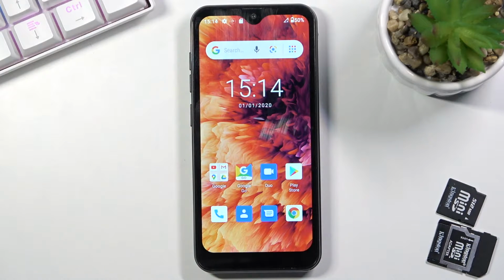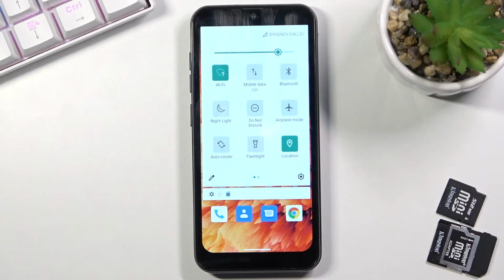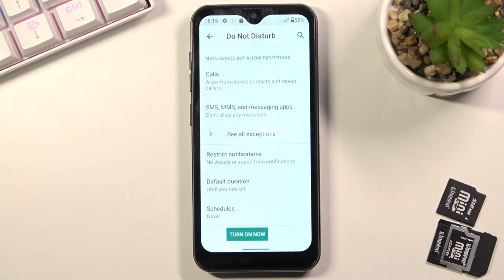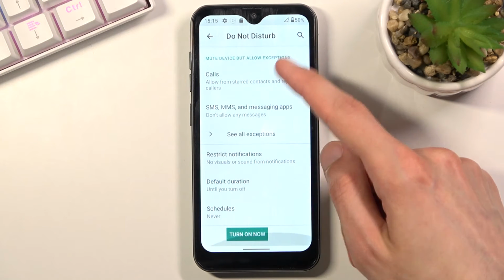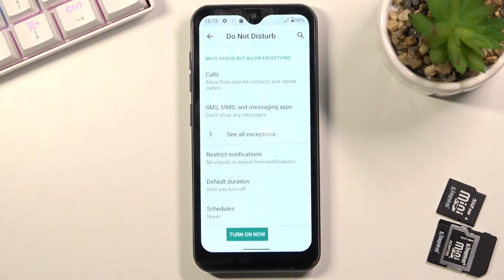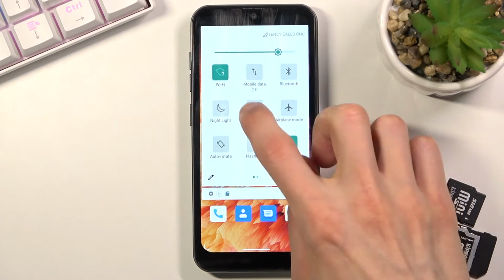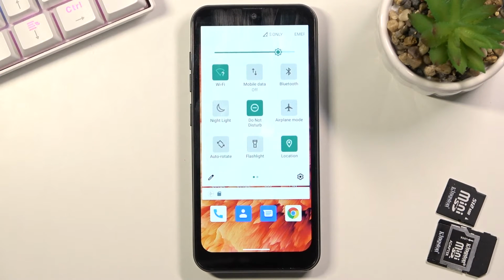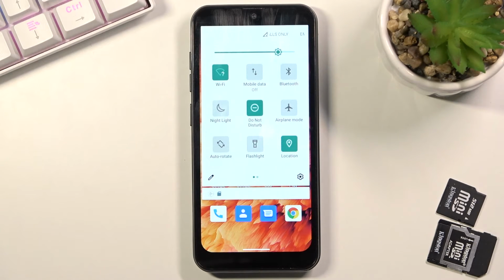How to Enable Do Not Disturb Mode on ULEFONE Note 8P – Turn On DND Mode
Find out more info about ULEFONE Note 8P:
If you are looking for the best way to mute sounds and vibrations in your ULEFONE Note 8P, stay with us and follow the presented instructions. We will show you how to enable the Do Not Disturb mode in your ULEFONE device successfully. Find out how to customize that mode - we will show you how to set DND mode in schedule and how to create custom settings for this schedule and much more.